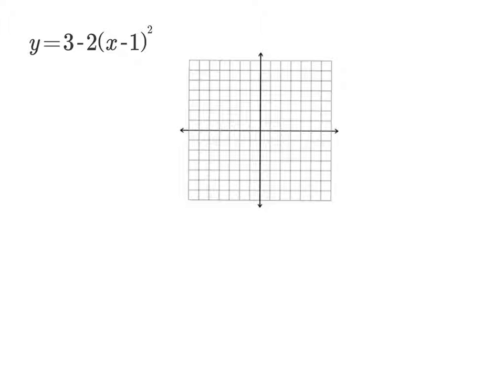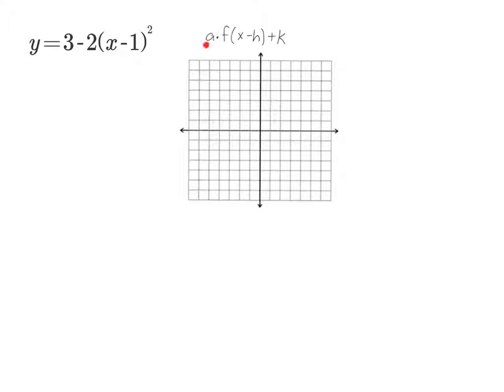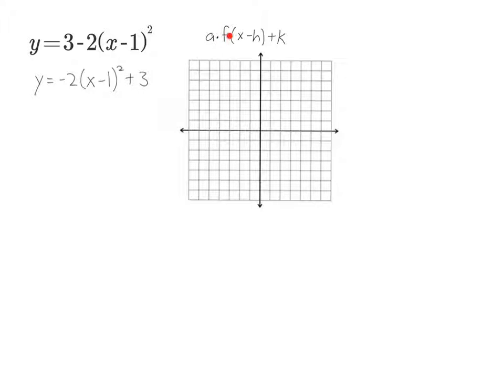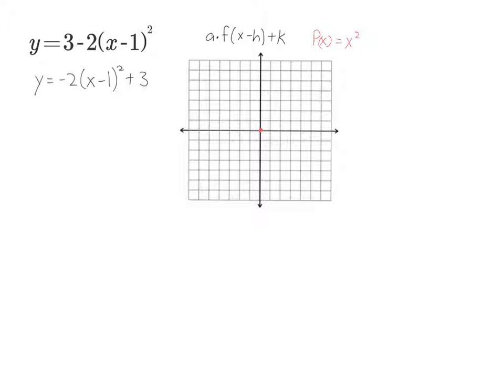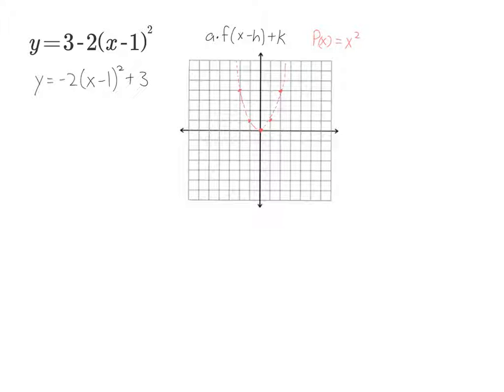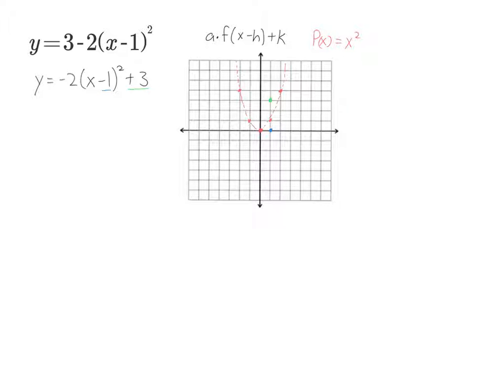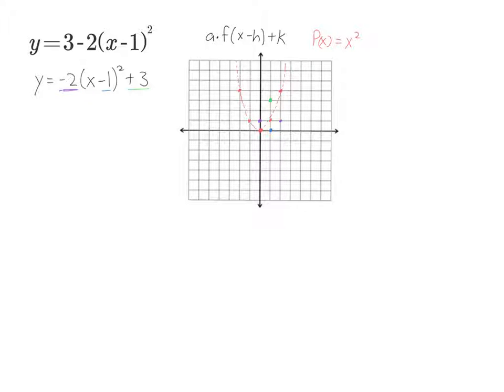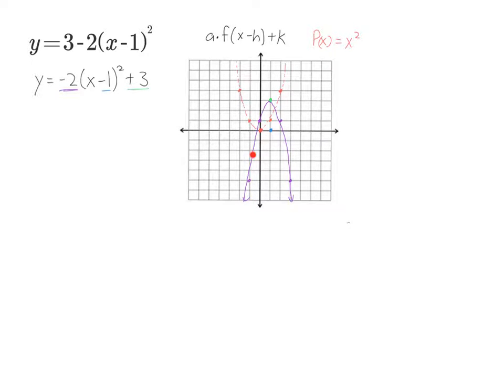Calc 2 5 50